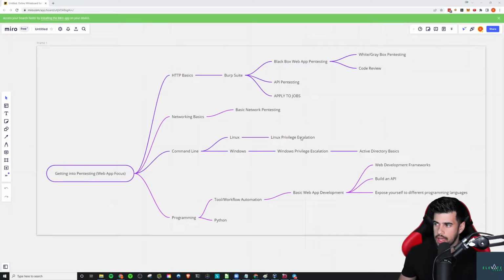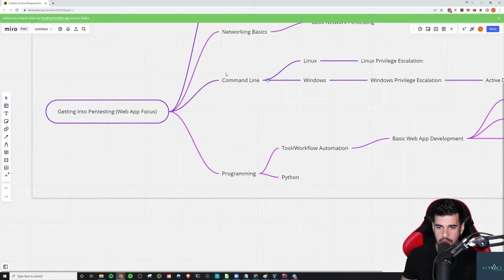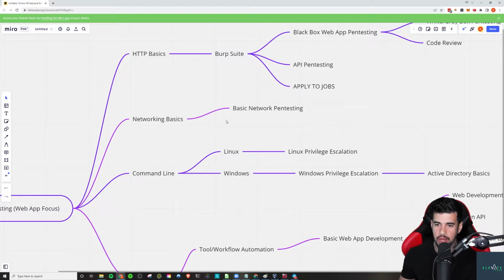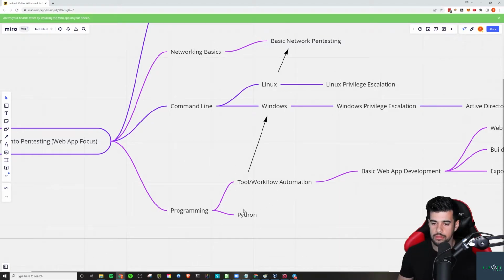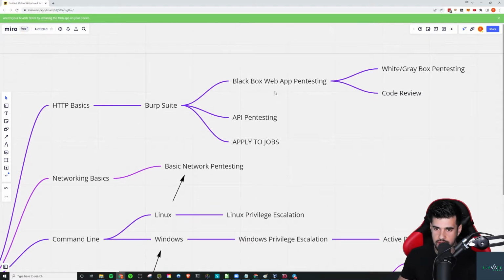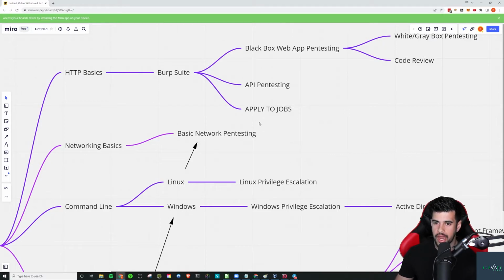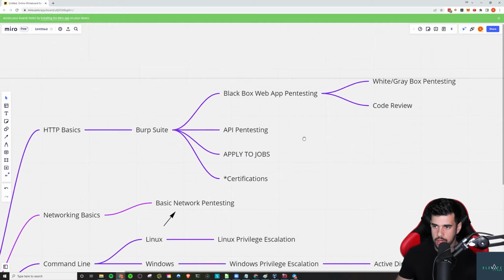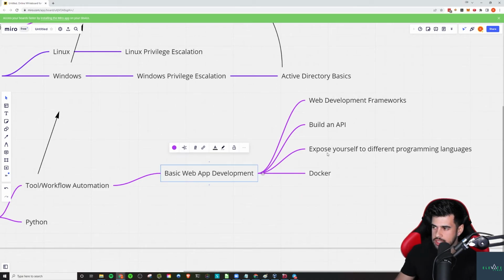Proven Cyber Security Learning Path To Become a Pentester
In this video I cover a standard path you can follow if you want to go from absolute beginner to landing a job in Cyber Security by specializing in Web Application Pentesting.